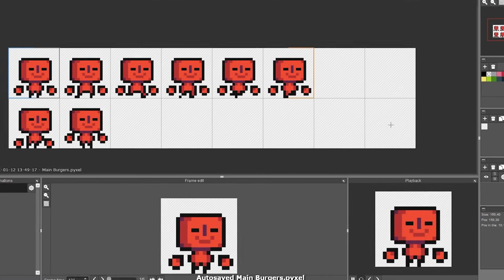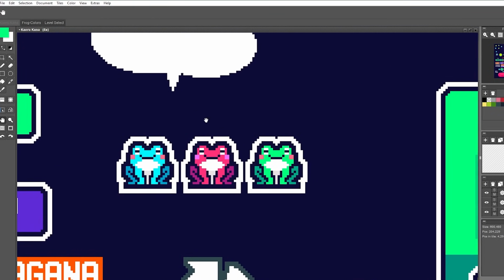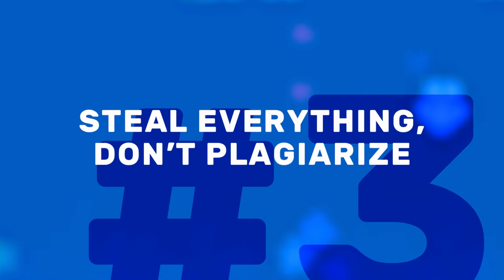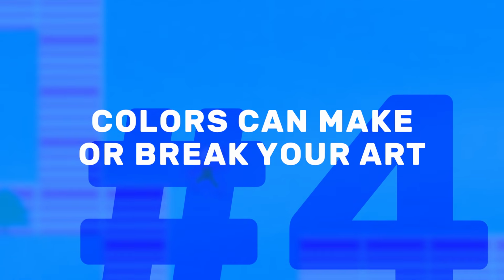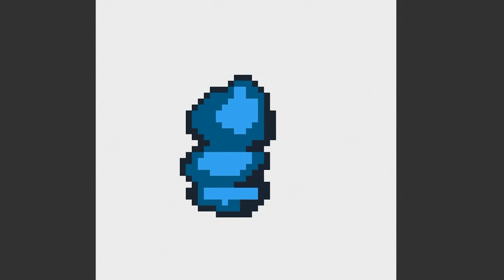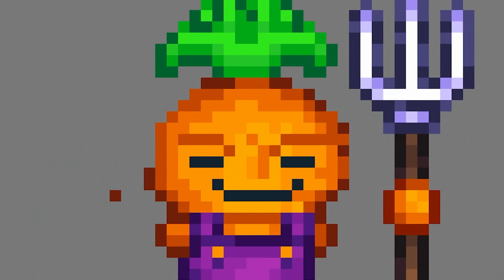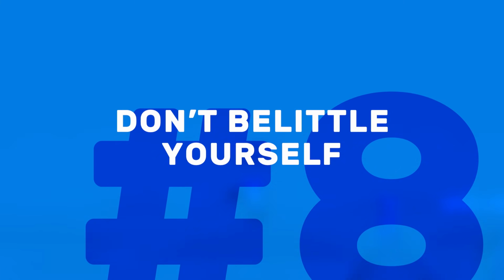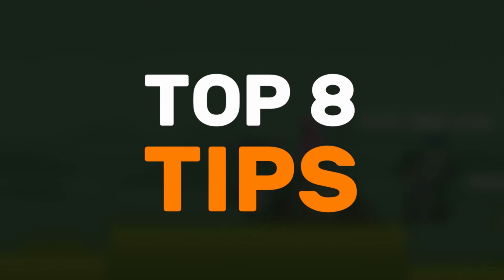Pixel Art Tips from a Professional Artist - Tips & Tricks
Here are my top 8 tips on how to improve your pixel art. These tips are how I grew my pixel art skills and how I become a professional graphic designer.

┈  Who is Goodgis? ┈

I’m a full time Graphic Designer, Game Dev, & Youtuber. I specialize in making cute, colorful games in Godot and telling my story through my videos. I also run my own little game studio called Firith. My dream is to hire my friends and make Firith a full-time job. I’m known for games such as The Keeyp, Wizbirds, Snomes, and Dewdrop Dynasty.

┈ Timestamps ┈
Introduction - 0:00
Tip #1 - 1:00
Tip #2 - 1:34
Tip #3 - 2:36
Tip #4 - 3:21
Tip #5 - 4:00
Tip #6 - 4:44
Tip #7 - 5:33
Tip #8 - 6:08
Conclusion - 7:15